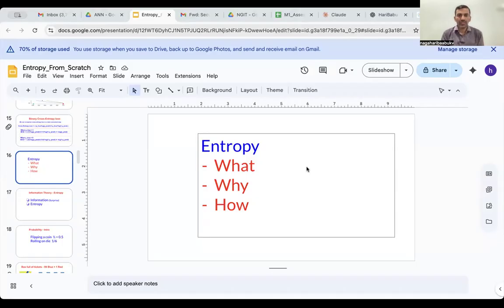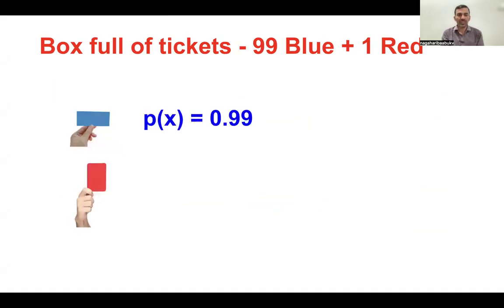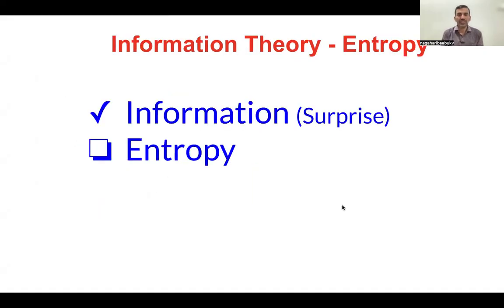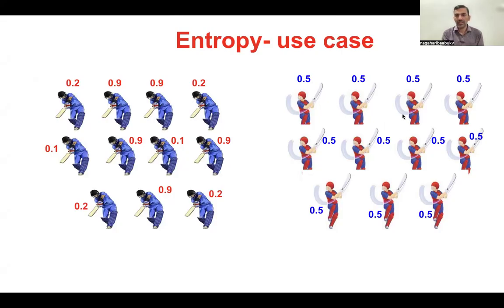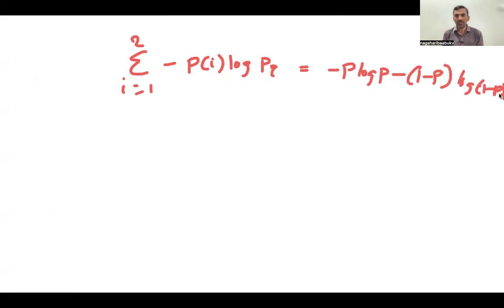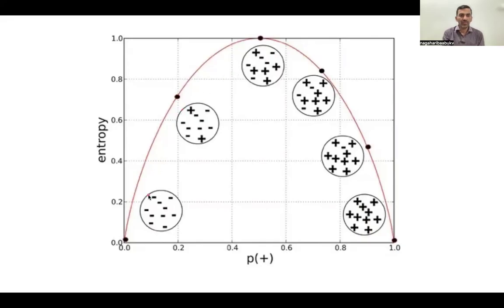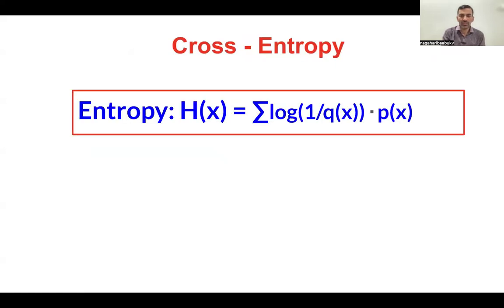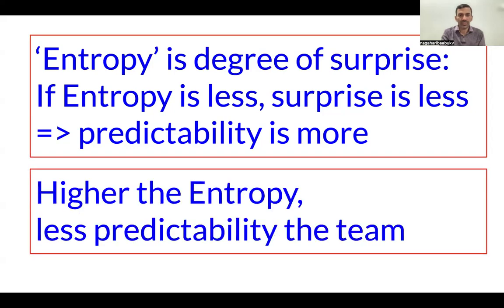Entropy Demystified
Explain concept of Entropy with simple examples, derivation and the intuition of the entropy and its application in the context of Machine Learning and Deep Learning!!!